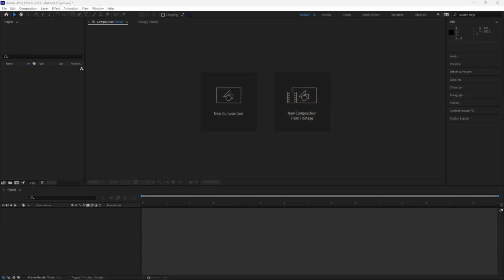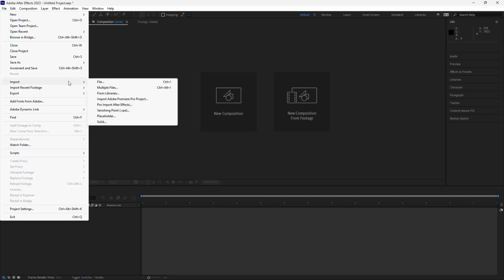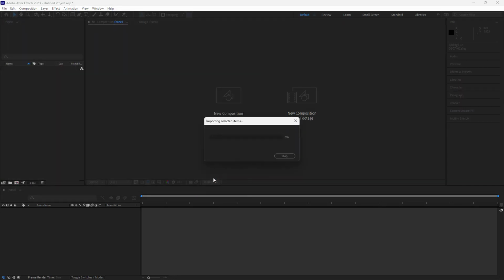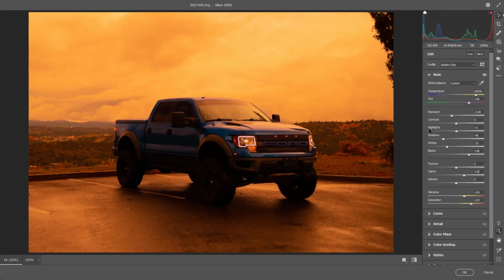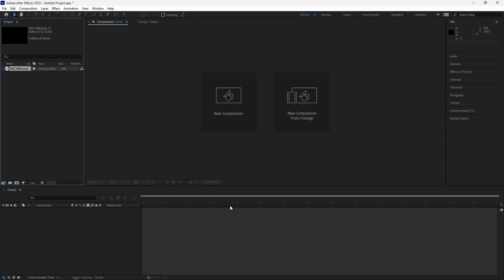Adobe Camera RAW - Lesson 3 - Accessing Adobe Camera RAW in Adobe After Effects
In this tutorial, we will be discussing about Accessing Adobe Camera RAW in Adobe After Effects in Adobe Camera RAW